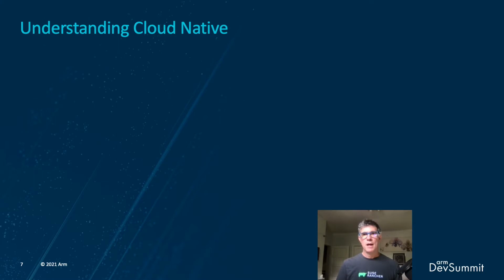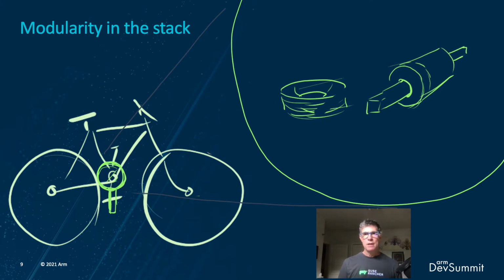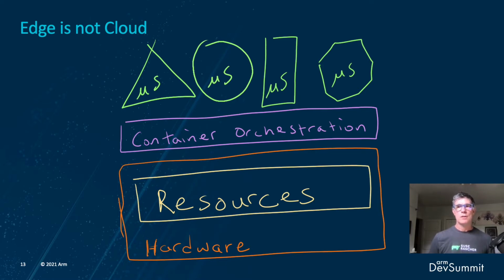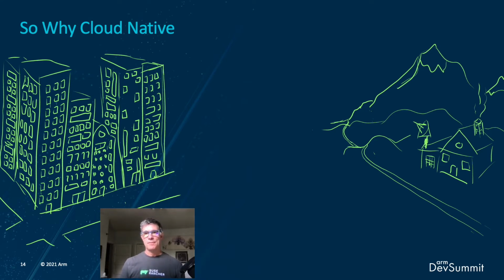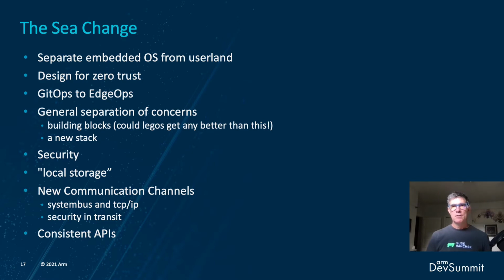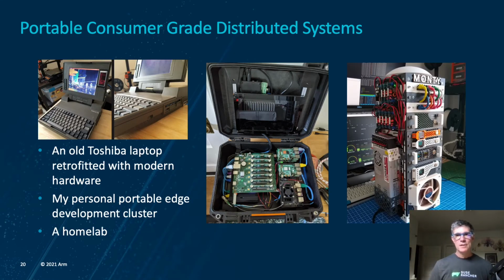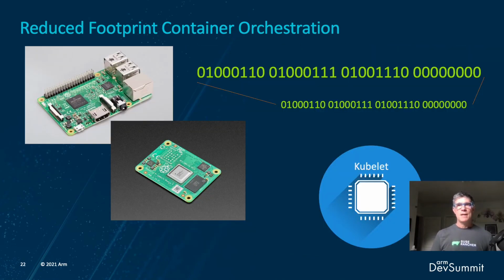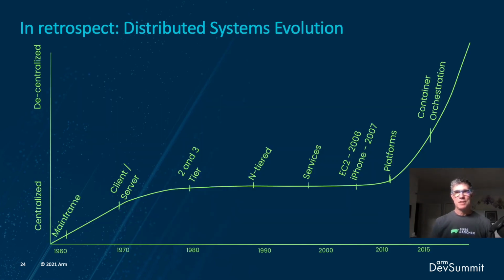Cloud-Native at the Edge – and Other Open Secrets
Advancements in Kubernetes over the last few years, including capabilities to operate on edge compute, are causing a sea-change in every aspect of computing which we have not seen in decades.

Technologies from SUSE like Rancher, k3s, fleet and harvester are all part of the solutions enabling enterprises to make changes today to be ready for the experience of tomorrow.

Watch this talk to understand this outlook on the future of computing from SUSE/Rancher, the experts in cloud-native at the edge.